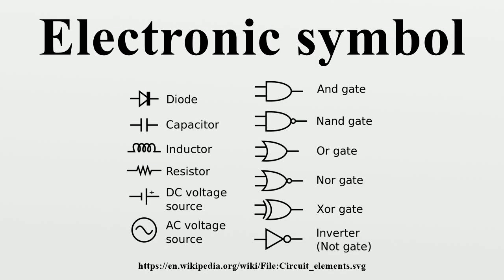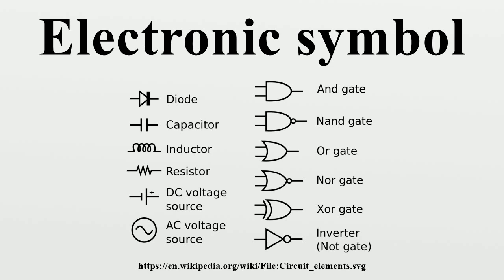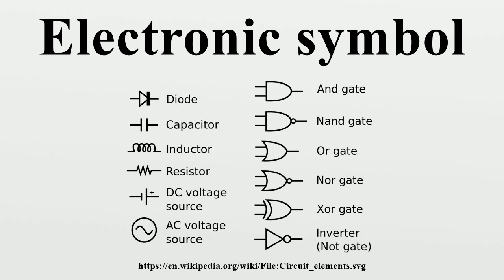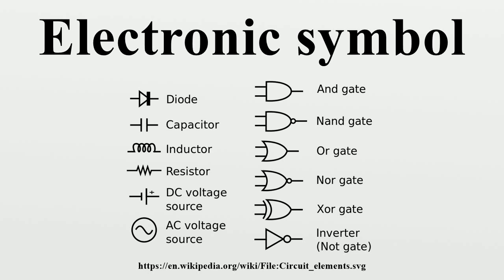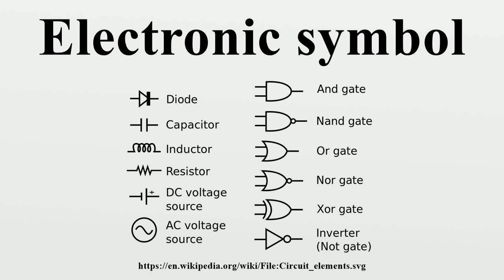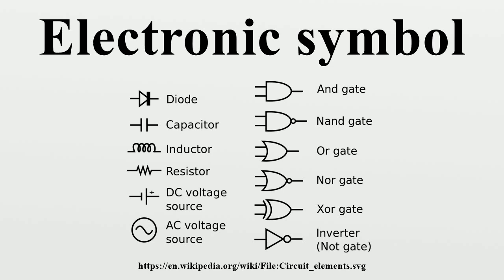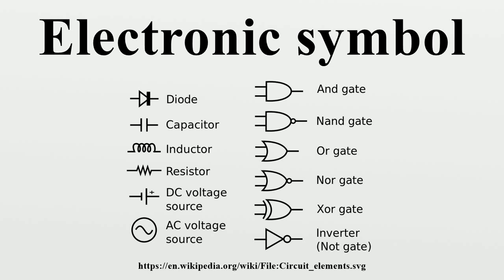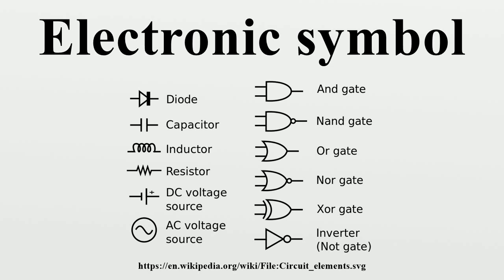Electronic symbol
An electronic symbol is a pictogram used to represent various electrical and electronic devices (such as wires, batteries, resistors, and transistors) in a schematic diagram of an electrical or electronic circuit.These symbols can (because of remaining traditions) vary from country to country, but are today to a large extent internationally standardized.

Image-Copyright-Info
Author-Info:   DnetSvg at English Wikipedia

Image-Copyright-Info